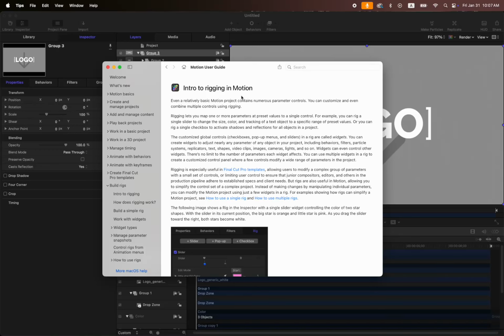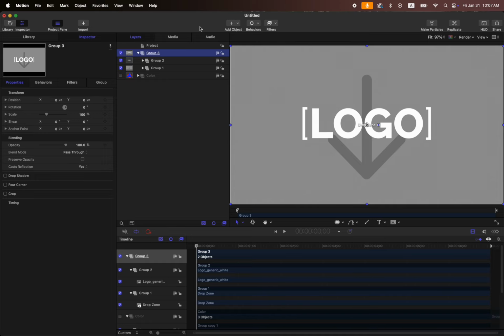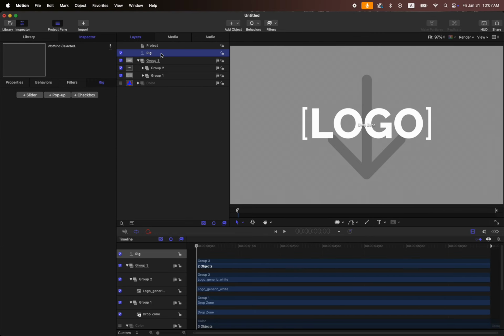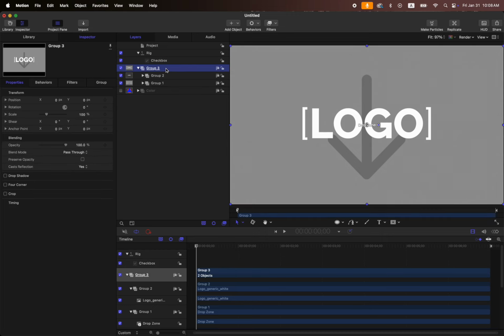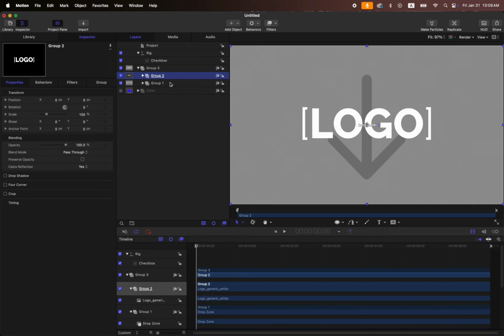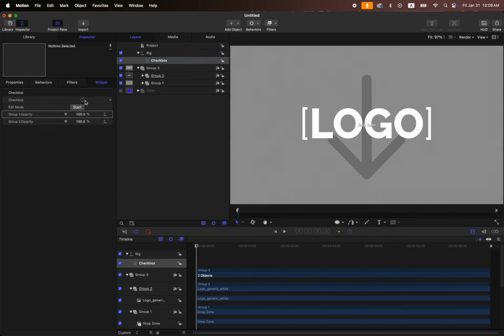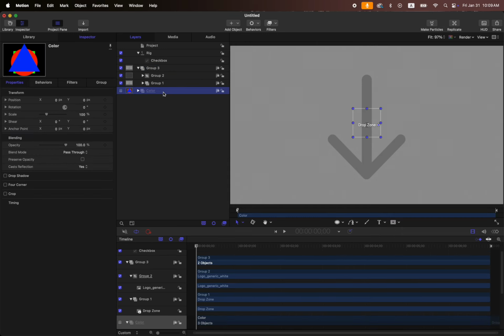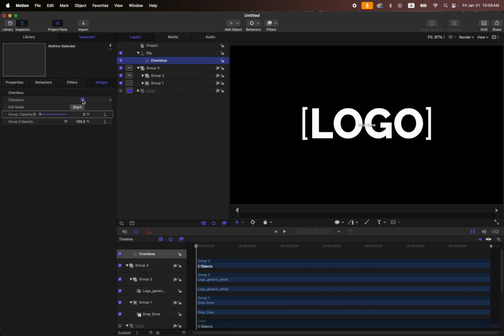Apple Motion Rigs Lesson: Checkbox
In this Apple Motion Tutorial, I will show you how to use Rigging in Motion 5. The first video is about how to use the Checkbox.